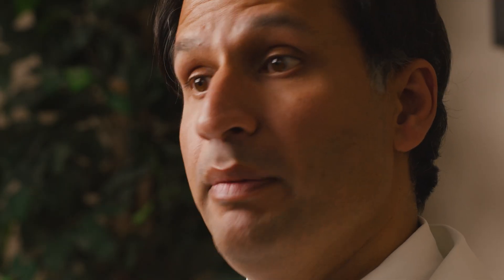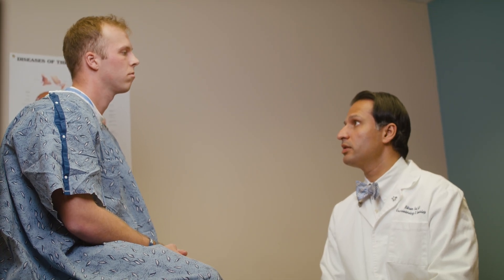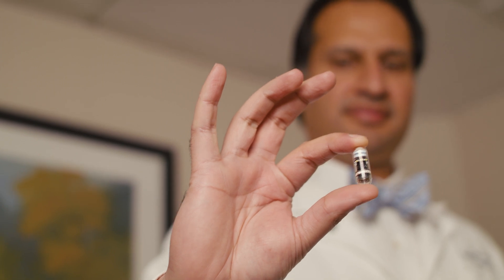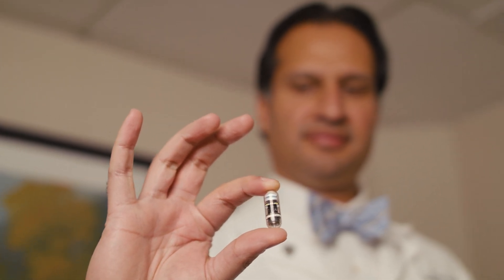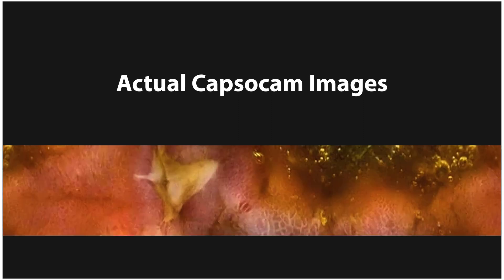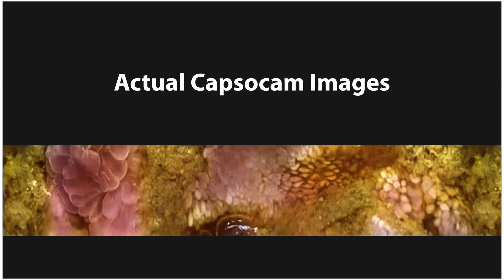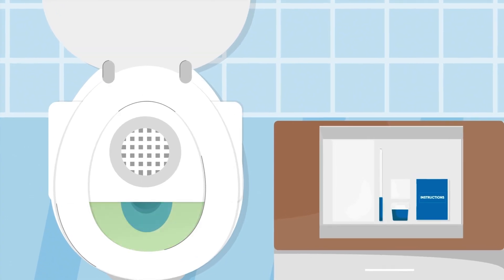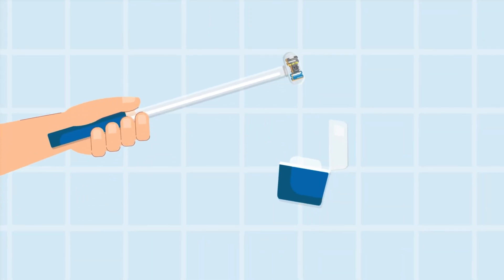Dr. Bikram Bal Shares Why He Uses CapsoCam Plus Endoscopy System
Dr. Bikram Bal, Gastroenterologist and Chief Medical Officer at Centra Health, discusses why he uses CapsoCam Plus, the only capsule endoscopy system with a 360° panoramic view. Learn how CapsoCam Plus endoscopy system helps improve patient convenience, satisfaction, and outcomes